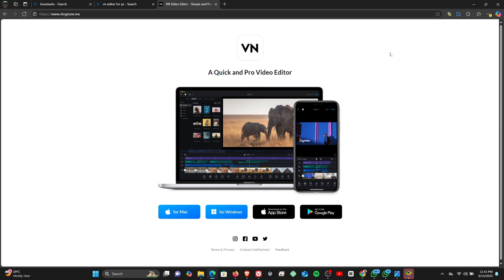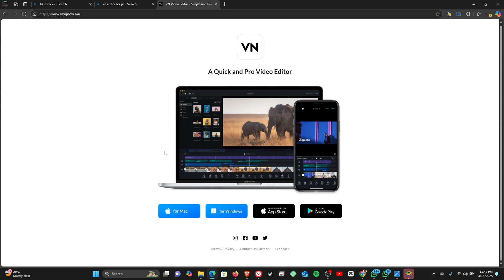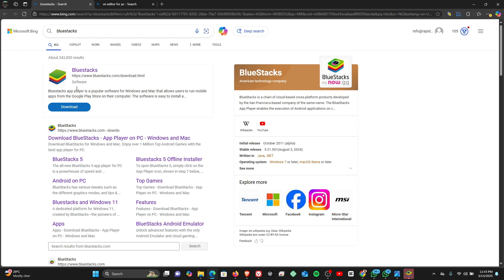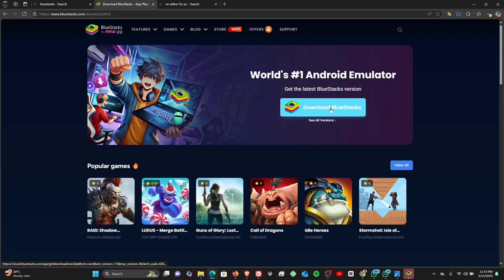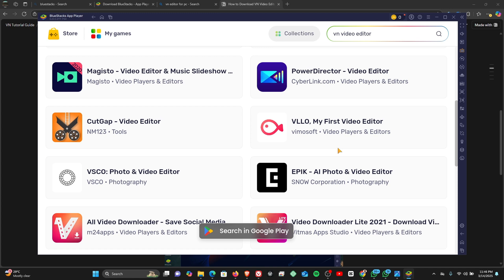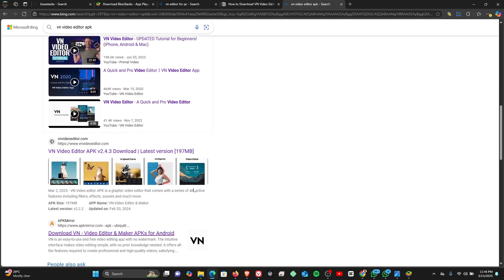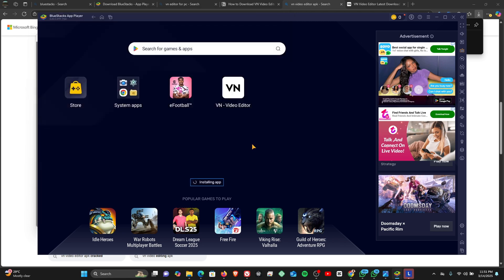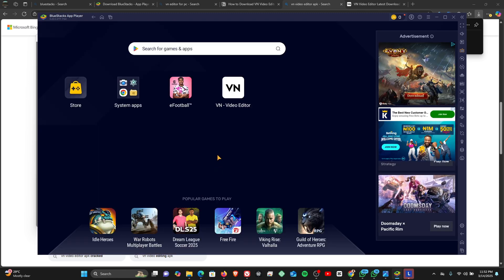How to install VN Video Editor on Windows (2025)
How to Install VN Video Editor on Windows (2025) | Step-by-Step Guide

Description:
Looking for a simple yet powerful video editor for your PC? VN Video Editor is a great free tool for creators! In this video, I’ll show you how to download and install VN Video Editor on Windows in 2025, step by step.